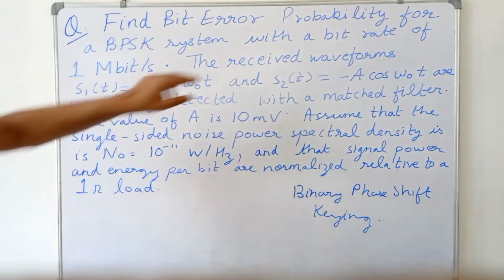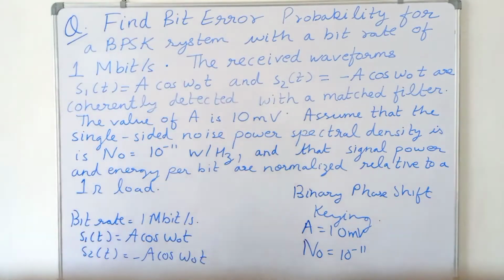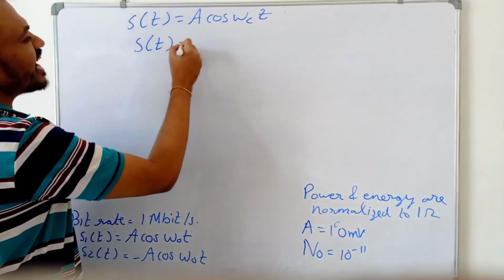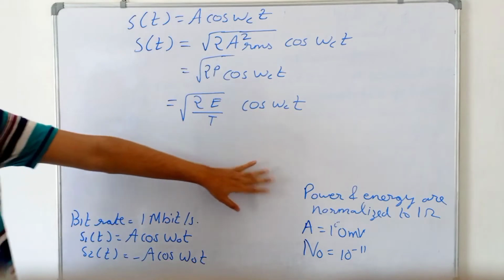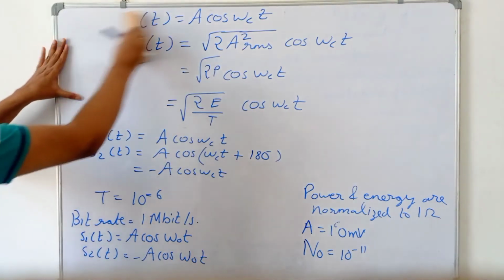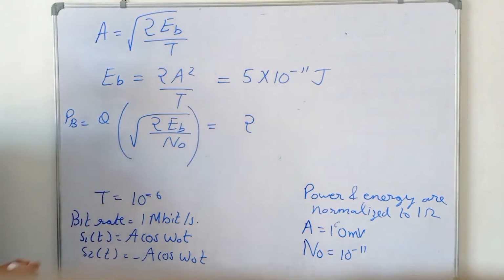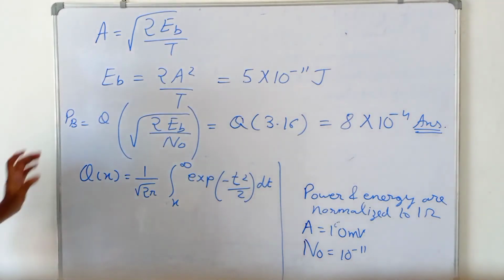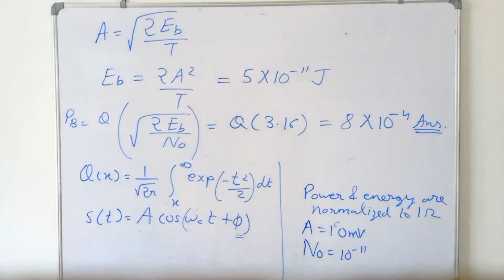Bit Error Probability | BPSK | Coherent Detection | Eb/No | Digital Communication